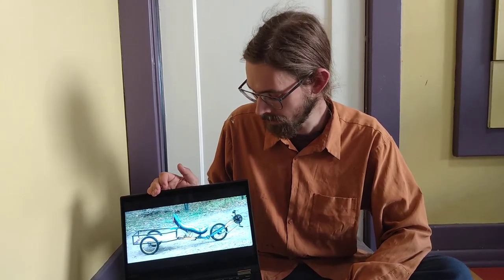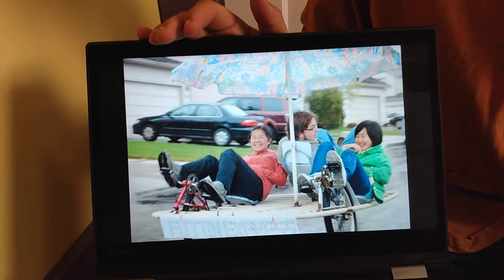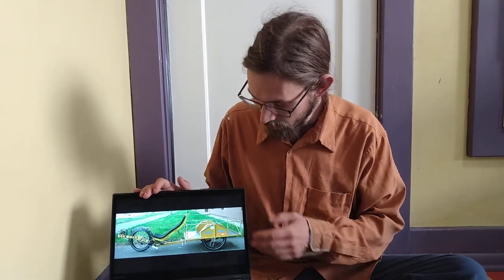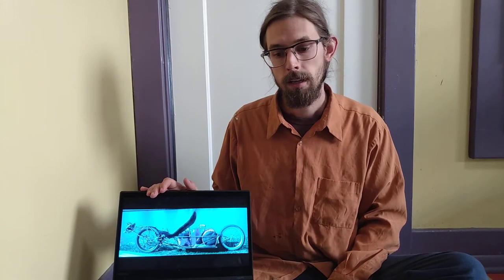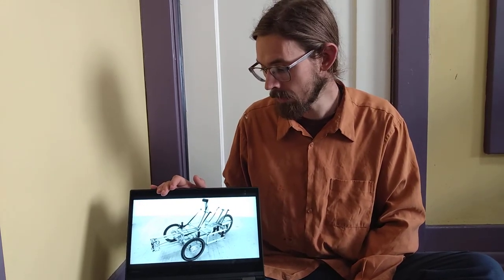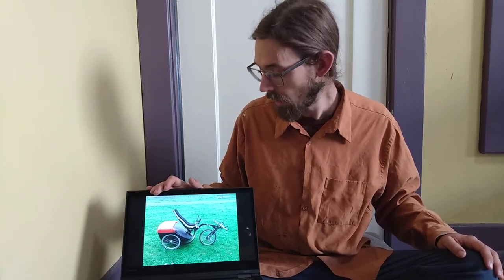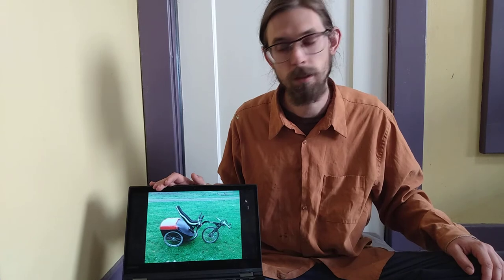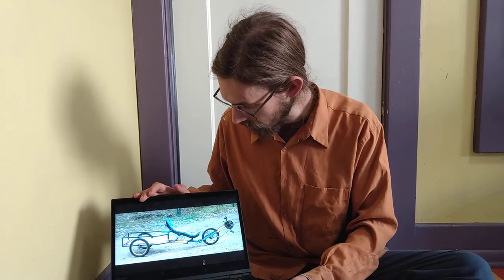Can you carry stuff on a recumbent bike? (Part 2)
This video highlights homebuilt cargo recumbent bikes.  Hope you like front-wheel drive!